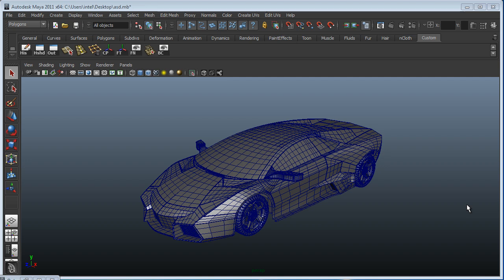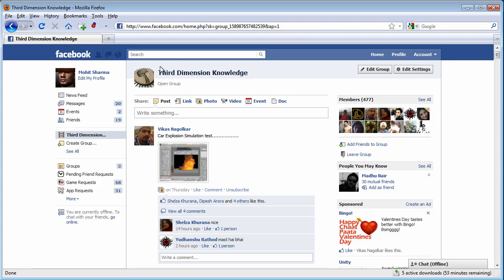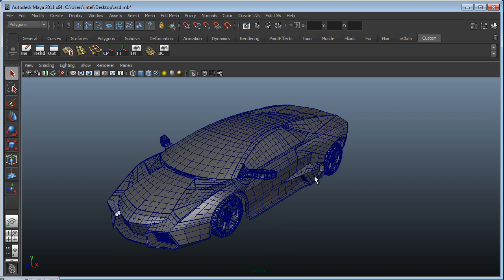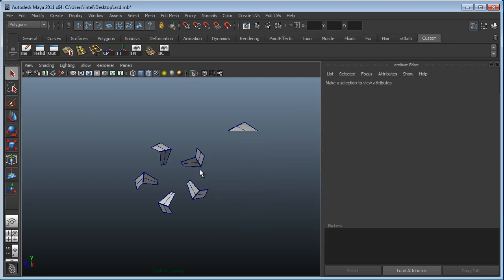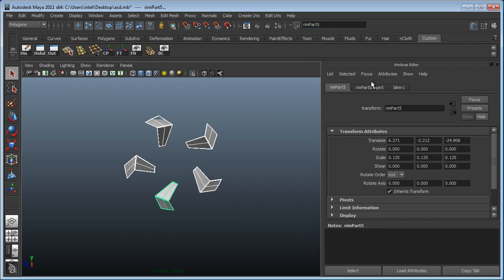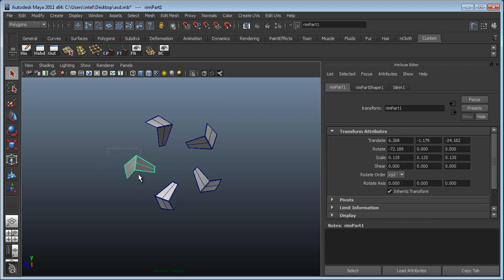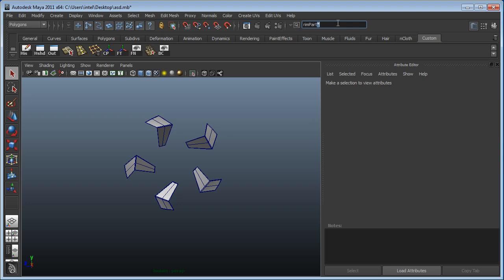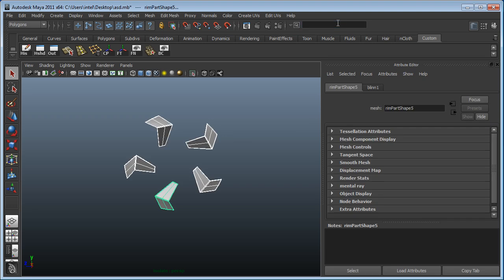Autodesk Maya - Renaming and Selecting Multiple Objects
Hello everyone,
I have made this tutorial for the Tip Of The Day segment of the Third Dimension Knowledge Group in facebook and In this tutorial I have discussed how to Renaming and Selecting Multiple Objects In Maya.
You can visit the  Third Dimension Knowledge Group here via my profile.